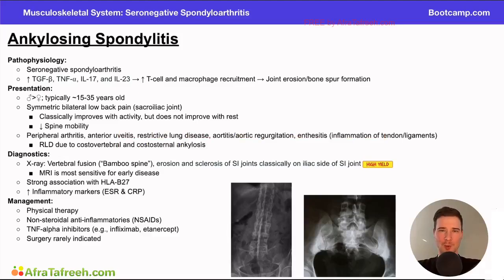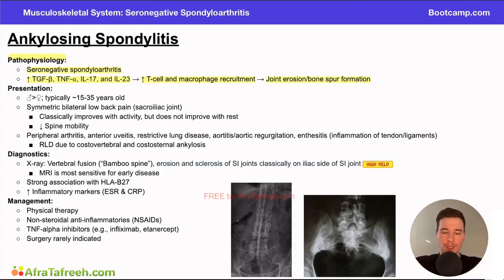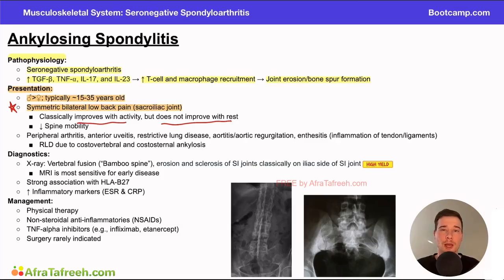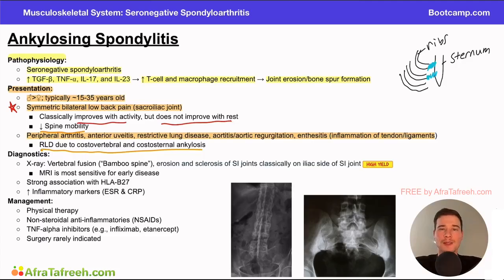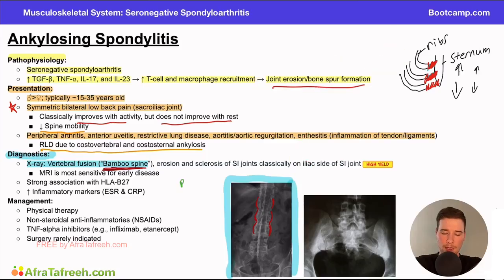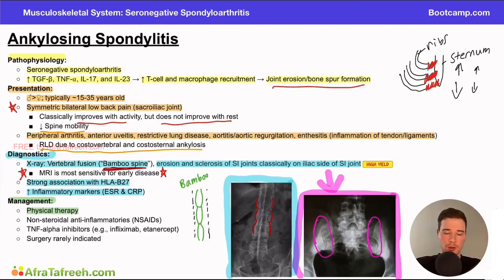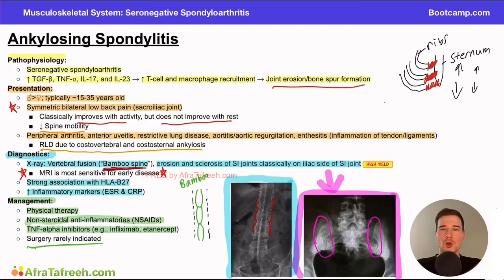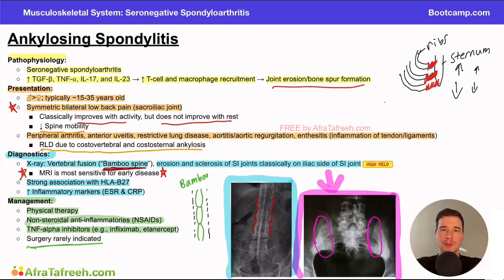Ankylosing Spondyloarthritis atf